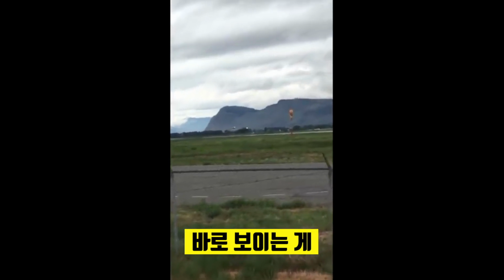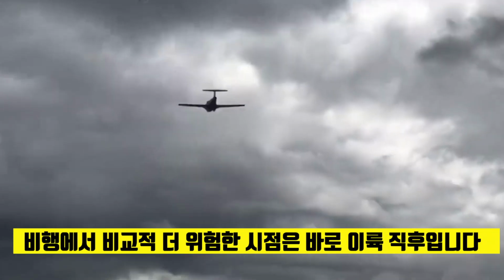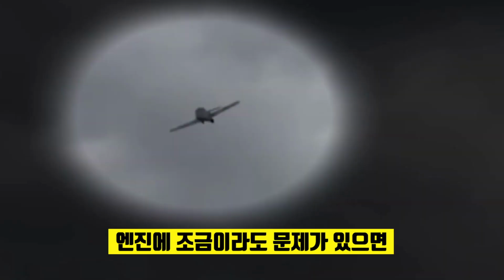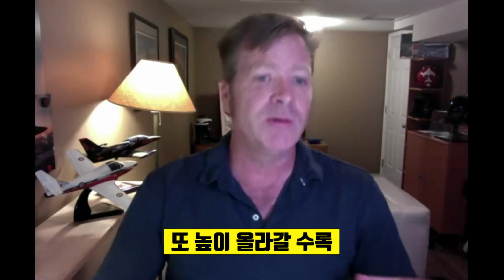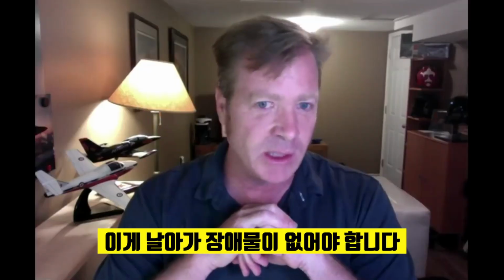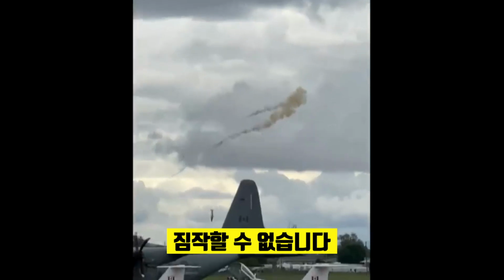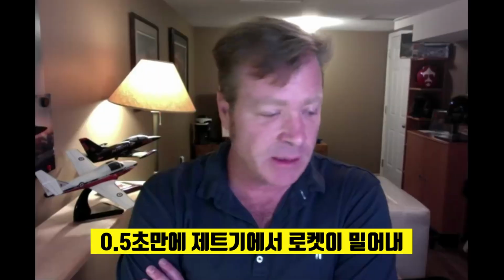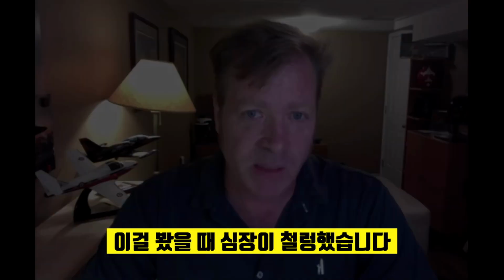실제항공사고 ✈ 🇨🇦 스노우버드 제트기 추락사고 | 실제 사고영상 | 최근 소식 Snowbirds crash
며칠 전 캐나다 브리티시콜럼비아주, 캠룹스에서 추락한 스노우버드

코로나-19로 지친 캐나다 국민들에게 희망과 영감을,
그리고 현장의 의료진들에게는 감사한 마음을 전하기 위해
캐나다 전국을 돌며 비행중이었습니다

더욱이 마지막 밴쿠버 비행을 앞두고 추락해 많은 이들을
안타깝게 하고 있습니다

그 소식 공유합니다

*Sources of the Snowbirds aerobatic flight footages and interview of Richard "Scratch" Mitchell: the Government of Canada, Royal Canadian Air Force 431 Air Demonstration Squadron, the Canadian Global Television Network, and Canadian Broadcasting Corp.

안녕하세요 항공 컨텐츠 전문 AIRMAN 에어맨 채널입니다
항공교신(ATC)을 비롯한 다양한 항공 이야기를 업로드 할 예정입니다

✈ 재미있는 항공 이야기와 실제 항공 교신 기대해주세요